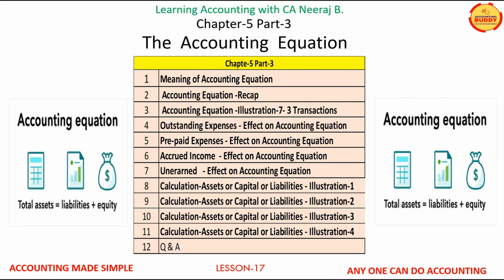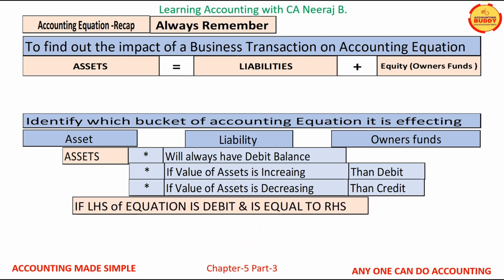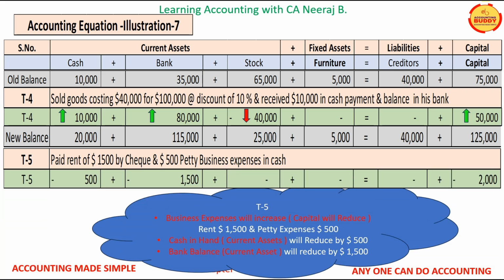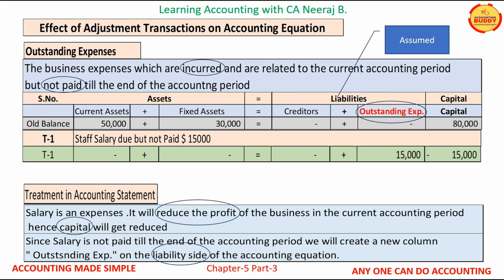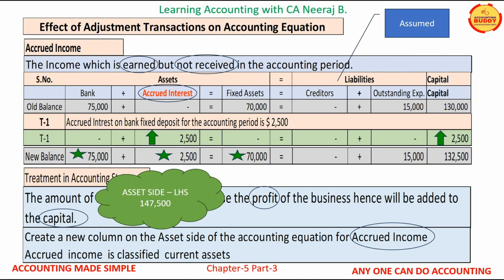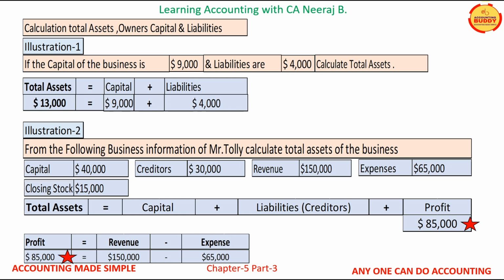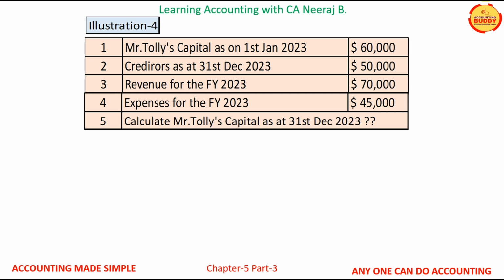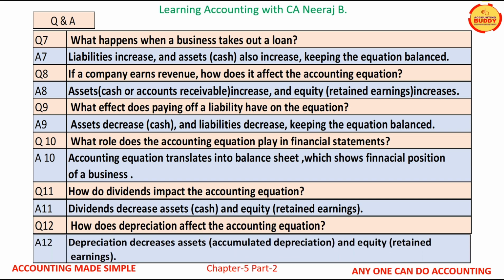The Accounting Equation: Lesson-17 Chapter-5 Part-3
📚 Master the Accounting Equation | Comprehensive Tutorial for Beginners & 11th Standard Students 📚
Welcome to Accounting Buddy! 🎉 In this video, we’re diving deep into the Accounting Equation, a fundamental concept in accounting that forms the backbone of financial statements. Whether you’re just starting out or looking to refresh your knowledge, this session is packed with insights and practical examples to enhance your understanding.
🔍 What You’ll Learn:
1️⃣ Quick Recap: Understand the meaning and importance of the Accounting Equation.
2️⃣ Step-by-Step Illustrations:
• Detailed transaction examples (T-4 to T-7)
• How each transaction impacts the Accounting Equation
3️⃣ Special Adjustments:
• Outstanding Expenses
• Pre-paid Expenses
• Accrued Income
• Unearned Income
4️⃣ Problem-Solving:
• Learn to calculate Assets, Liabilities, and Capital through four comprehensive examples.
5️⃣ Q&A Session: Addressing key questions to ensure your concepts are crystal clear.
• Simplifies complex accounting concepts with real-world applications.
• Perfect for 11th-grade students, beginners, and accounting enthusiasts.
• Helps in preparing for exams and understanding financial statements better.